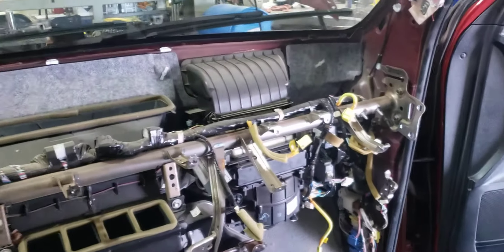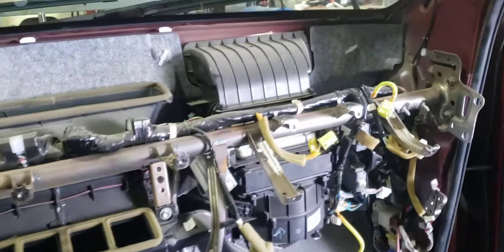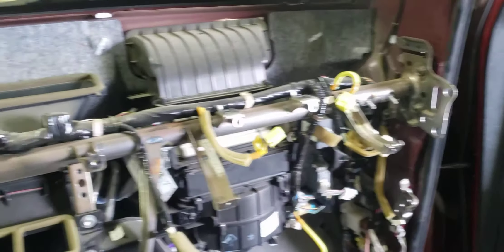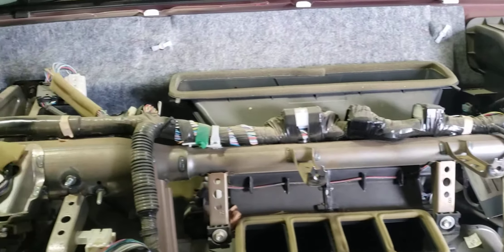oh what fun removing the dash on a 2008 tundra